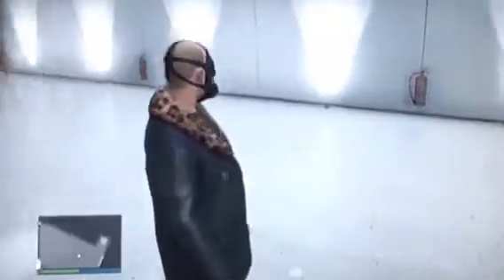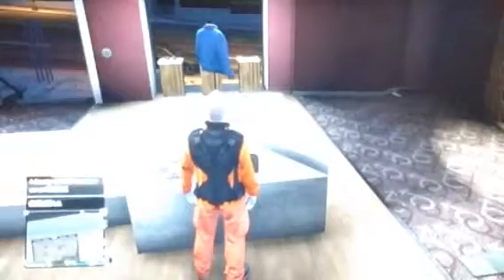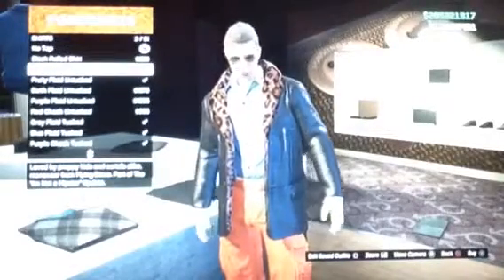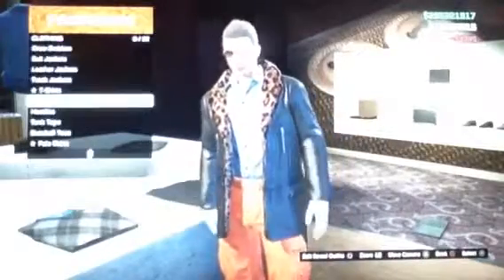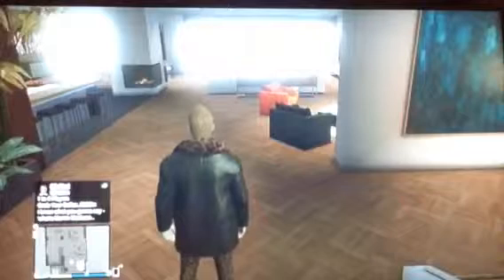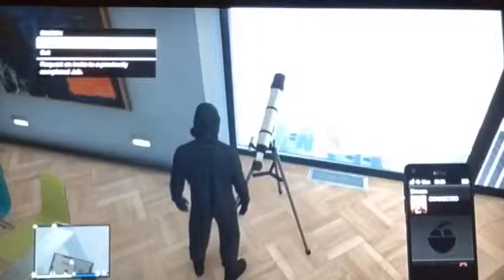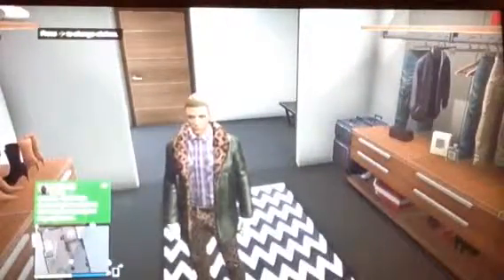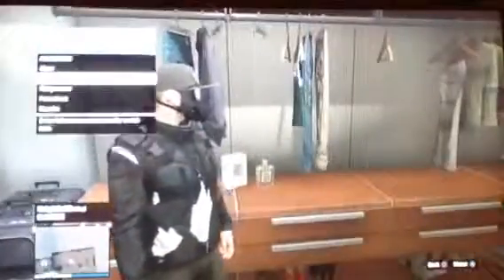Gta online how to get a cool glitched out outfit